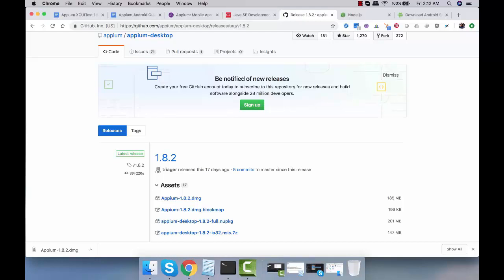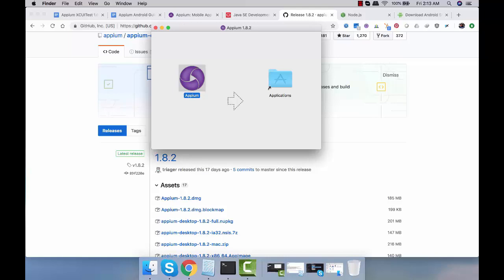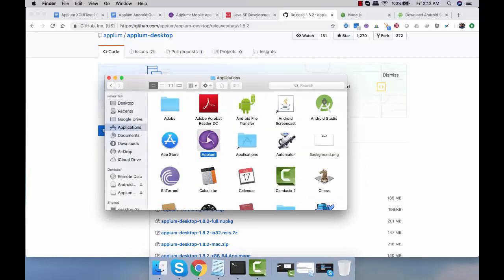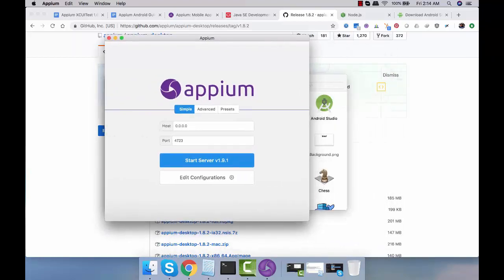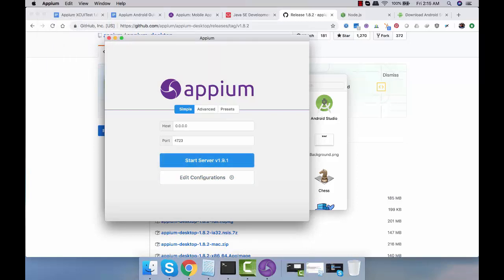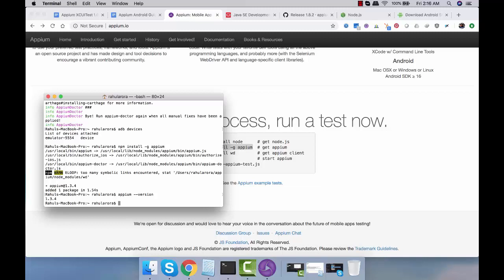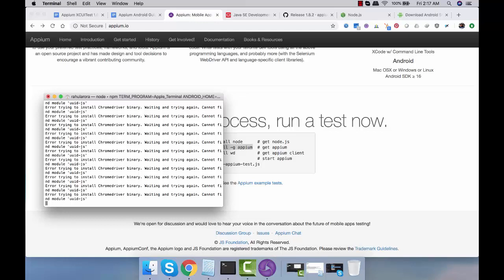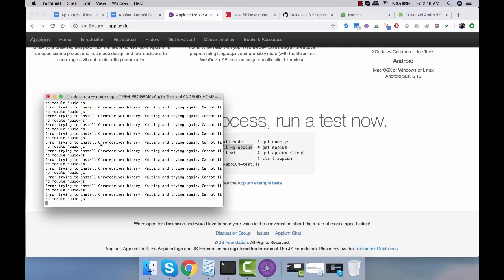Appium Tutorials - Installing Appium GUI on MAC OSX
Appium Tutorials - Installing Appium GUI on MAC OSX. For More lectures on Appium, Click on SHOW MORE